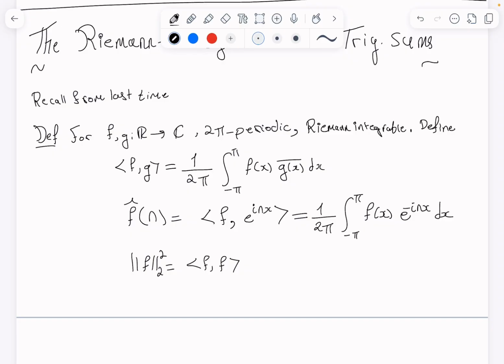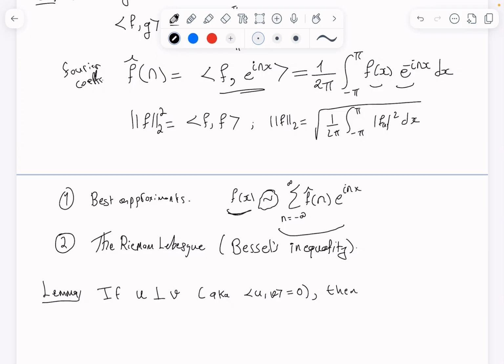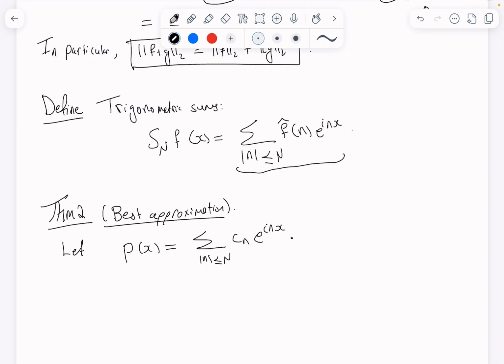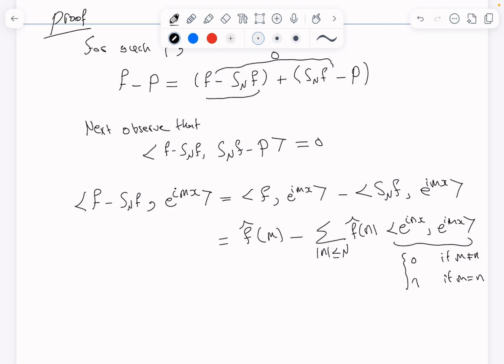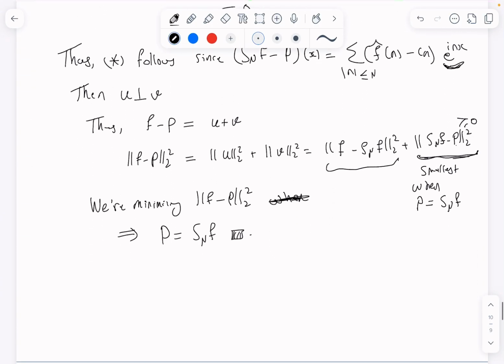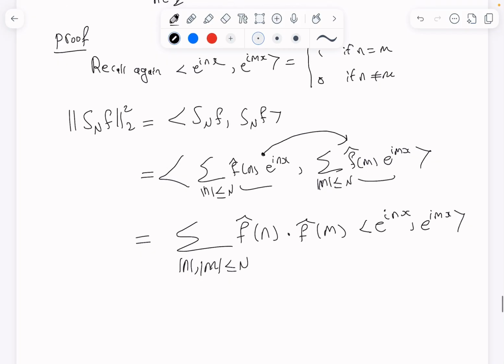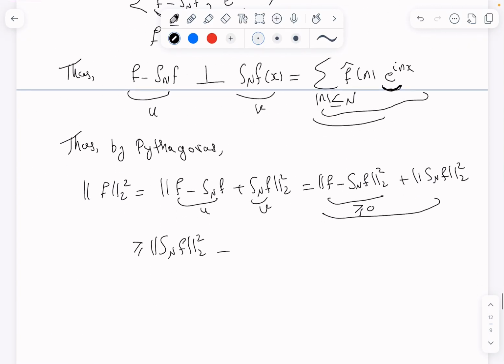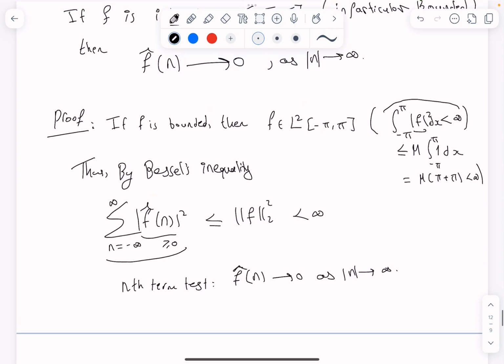The Riemann Lebesgue Lemma & Trigonometric Sums| A complete course in Fourier Analysis (part 2)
We prove that the trigonometric sums S_N f are the best L^2 approximants among trigonometric polynomials and then prove the Riemann Lebesgue Lemma as a corollary to Bessel’s inequality.